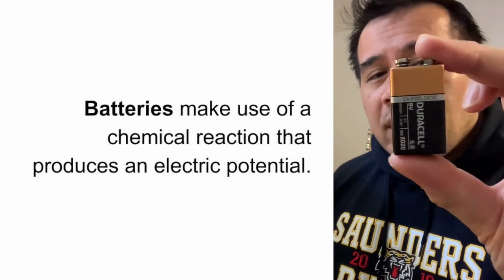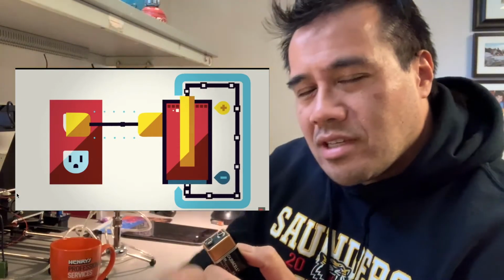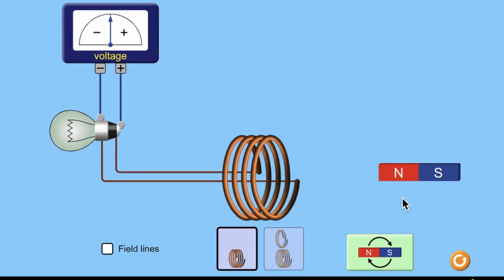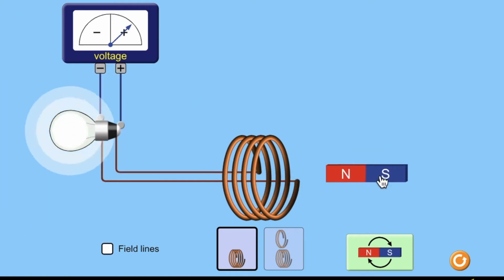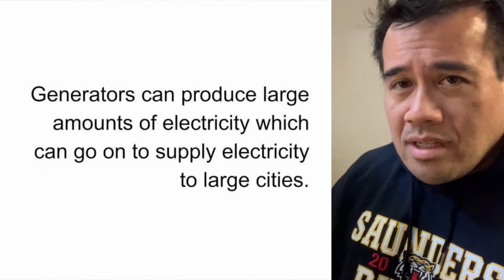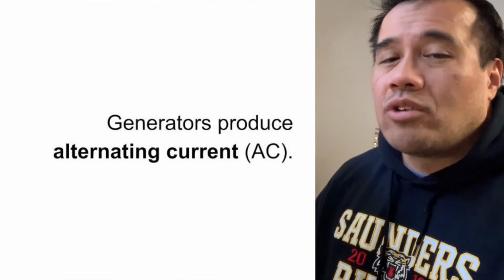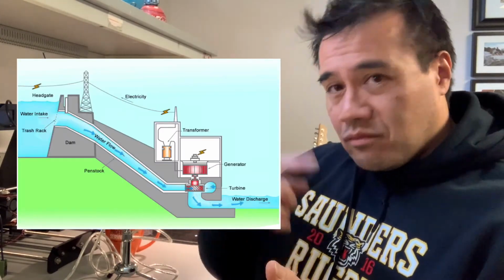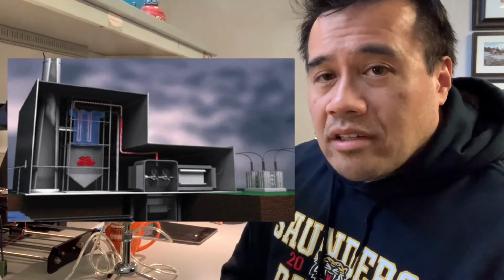Lesson 09 Producing Electricity